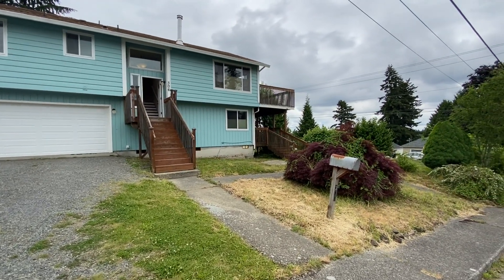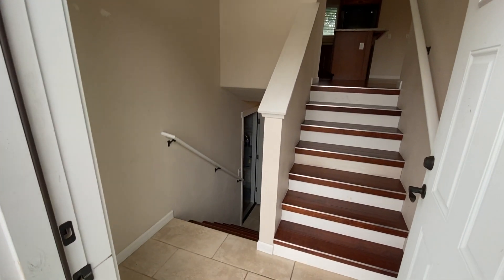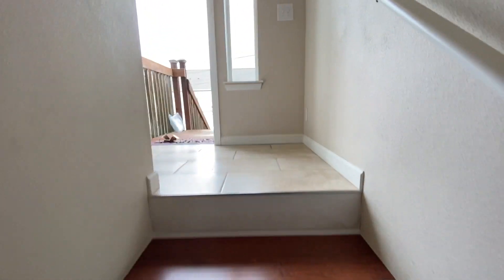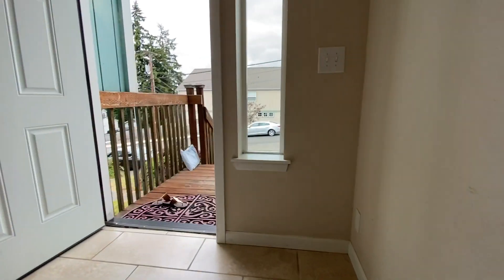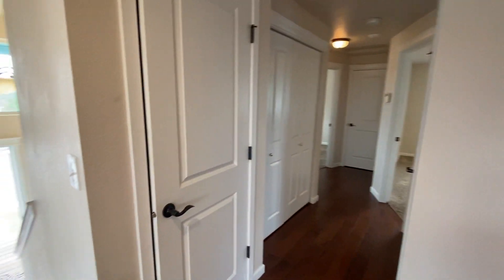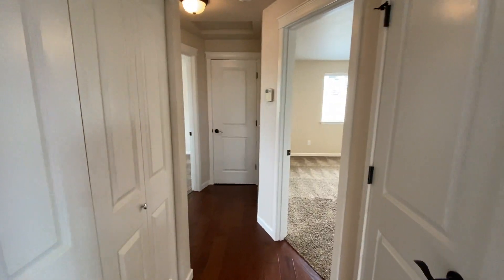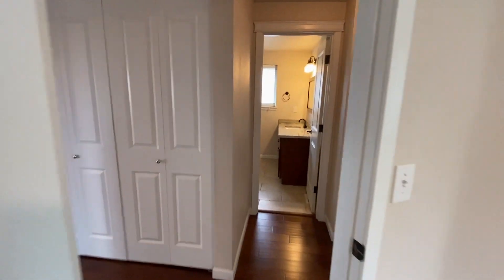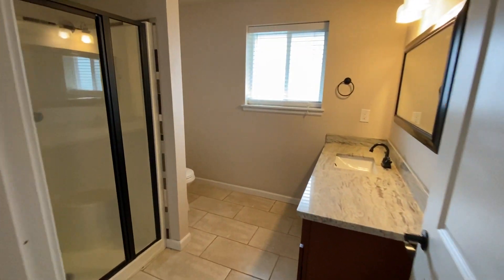Video Tour: 306 F St SW, Tumwater